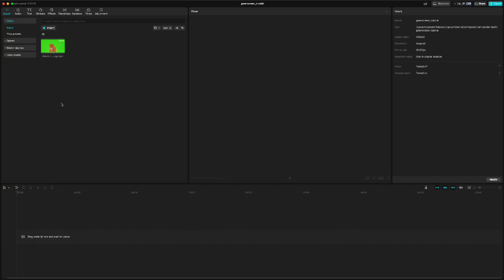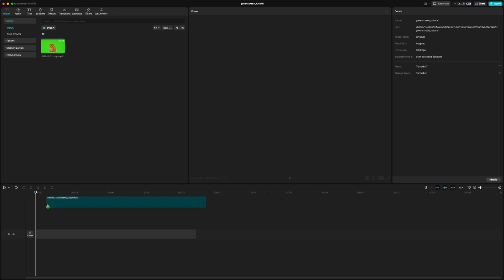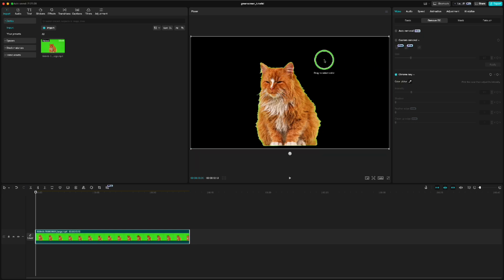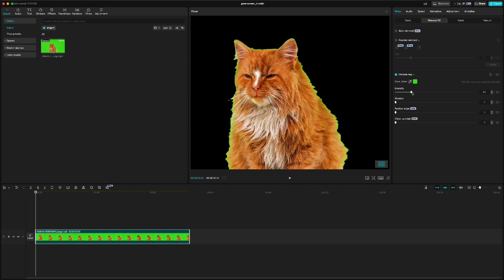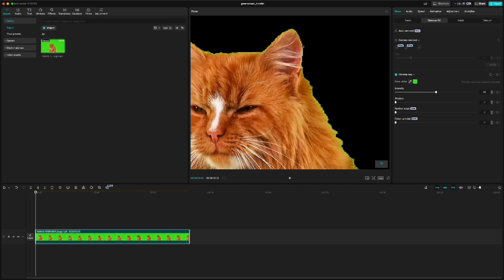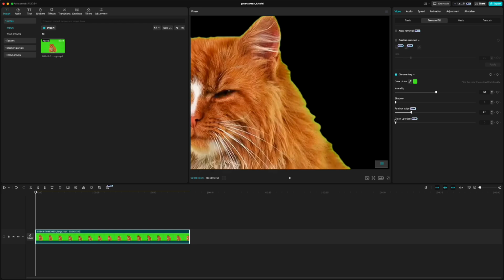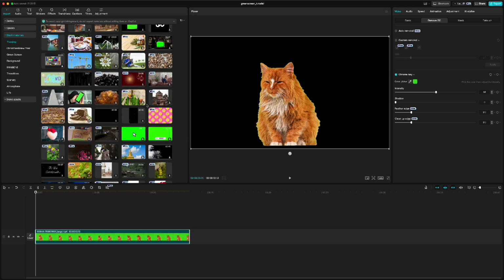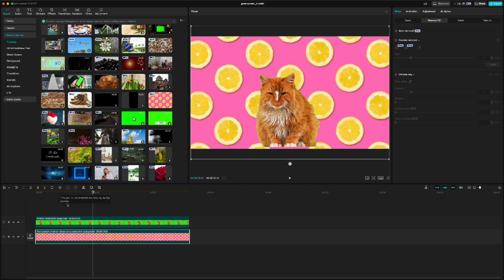How To Remove Green Screen ENTIRELY (with CapCut Desktop) 2025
How to Remove Green Screen with CapCut Desktop (2025 Tutorial)

Looking to remove a green screen and replace it with an amazing background using CapCut Desktop? This tutorial is perfect for you! In this video, we’ll walk you through the step-by-step process of how to easily achieve professional-looking results in 2025. Perfect for beginners and pros alike!

What You’ll Learn:

- How to import your green screen footage into CapCut.
- Using the Chroma Key tool to remove the green screen.
- Adjusting intensity settings to fine-tune your video.
- How to use the Fatter Edge feature for smoother edges.
- Tips for adding creative backgrounds to replace the green screen.

Watch as we transform a cute cat video into something spectacular with just a few clicks! Whether you're creating content for YouTube, TikTok, or professional use, CapCut makes it effortless.